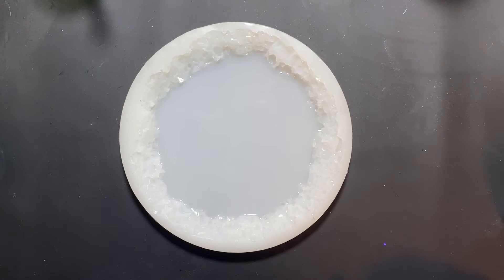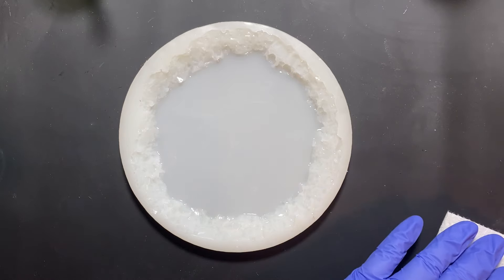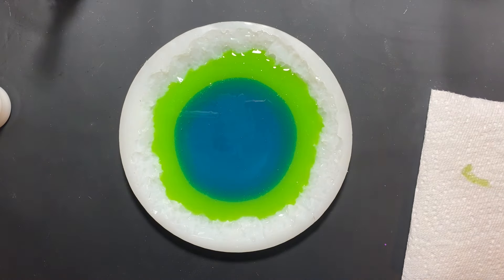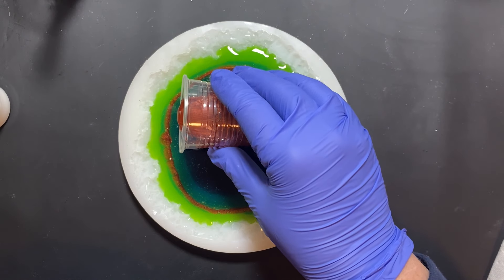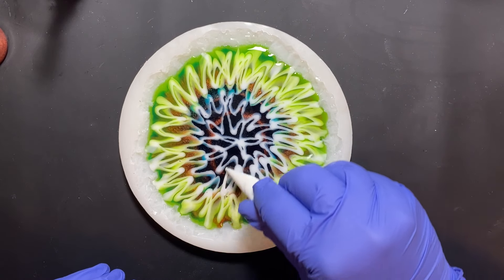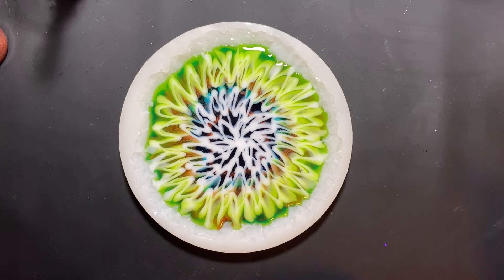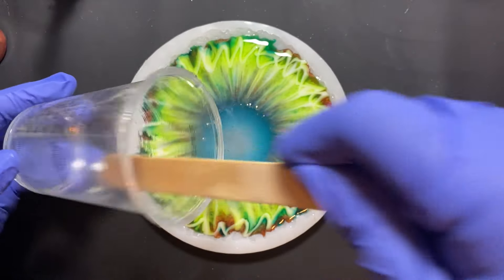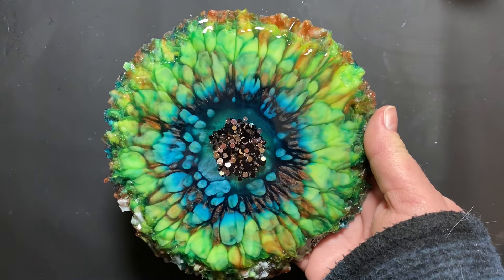#110 NEW!! Beautiful Victory Flower! (Formerly Mixed Method Pour)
Inspired by @CraftingKindness and @resincourses234

Mold by ResinableCreations